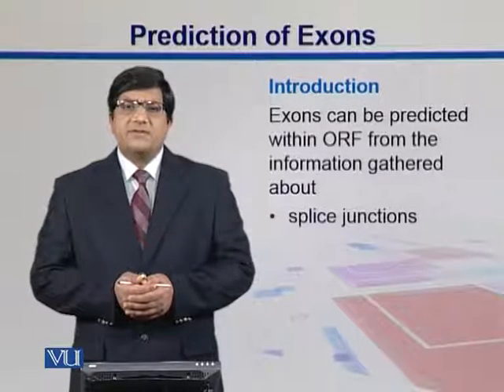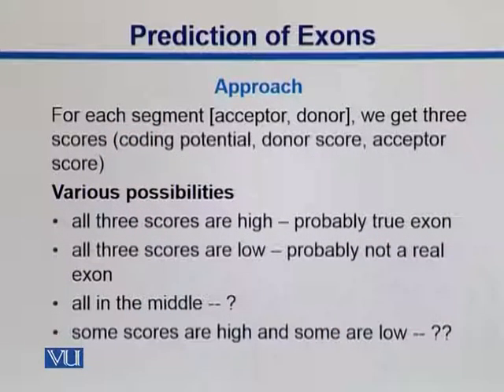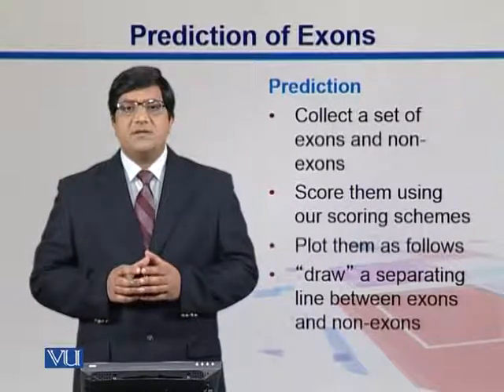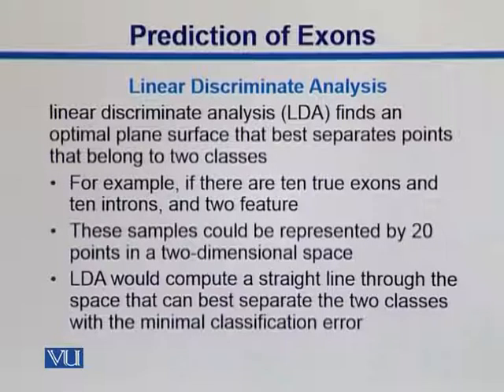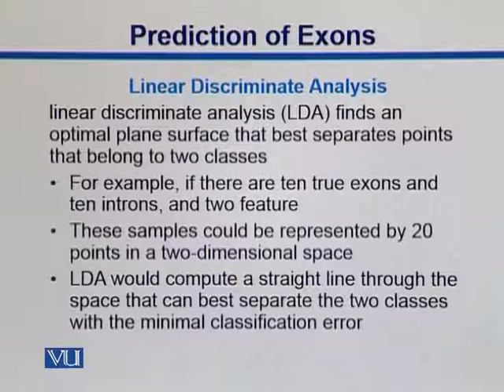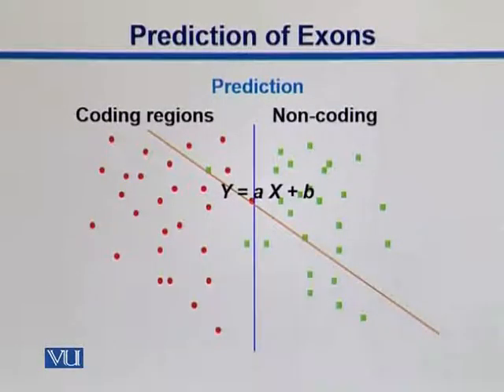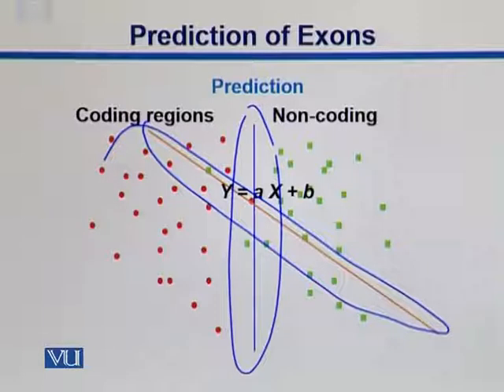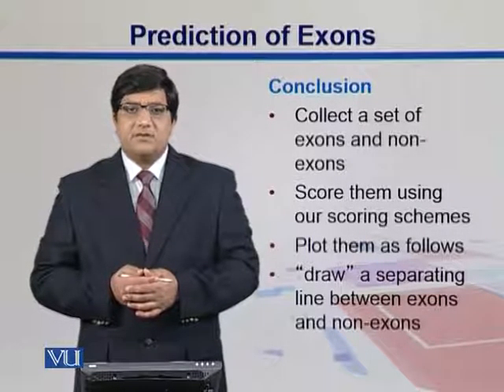Topic 123 (BIF733 - Bioinformatics I (Essentials of Genome Informatics))